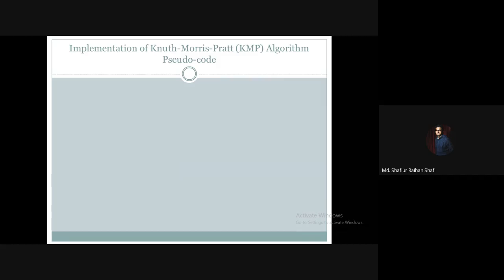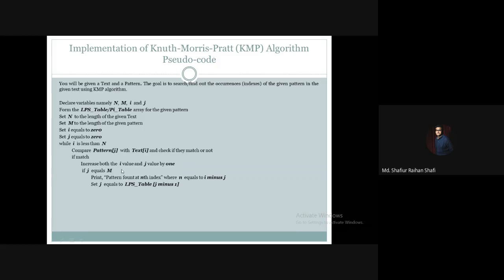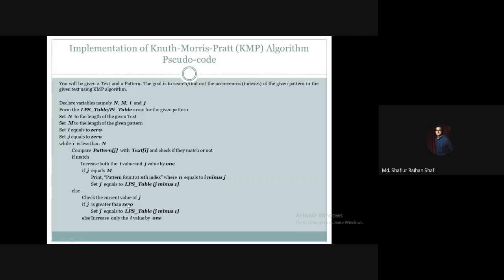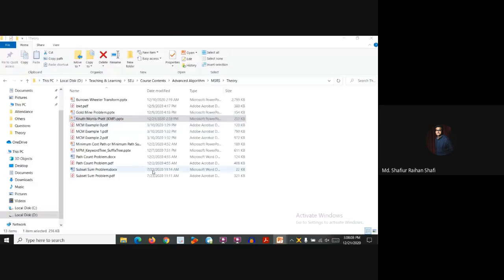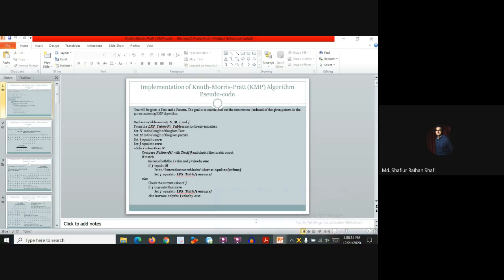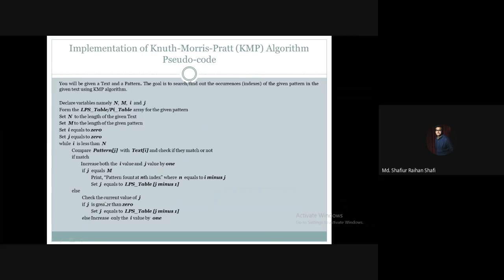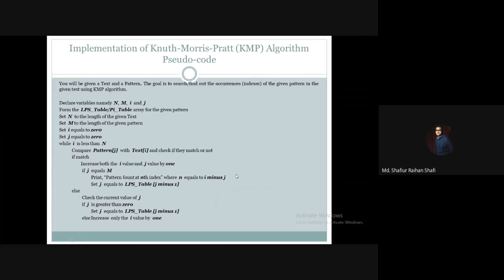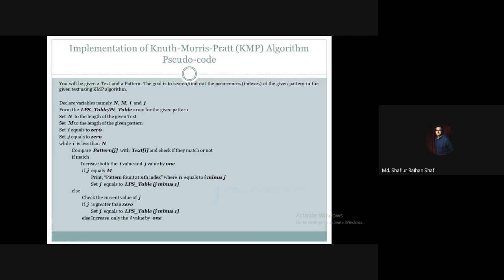Knuth-Morris-Pratt Algorithm | KMP Algorithm | KMP Pattern Matching/Searching Algorithm |Pseudocode